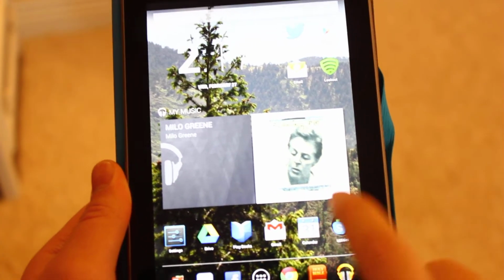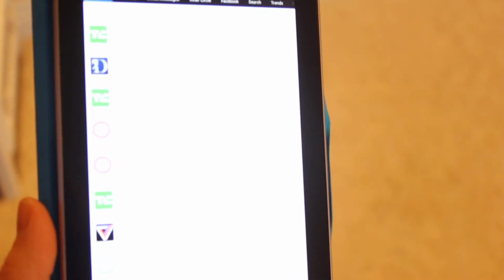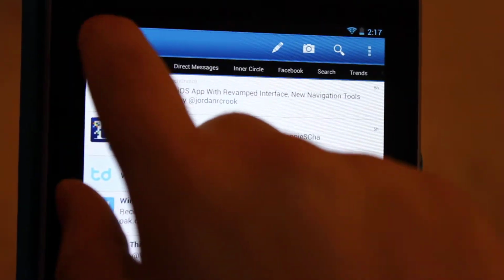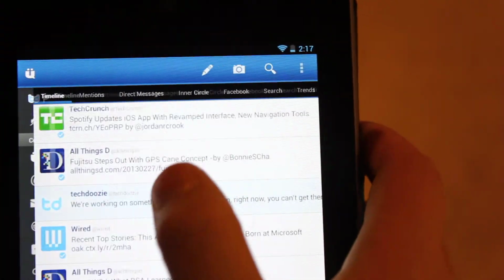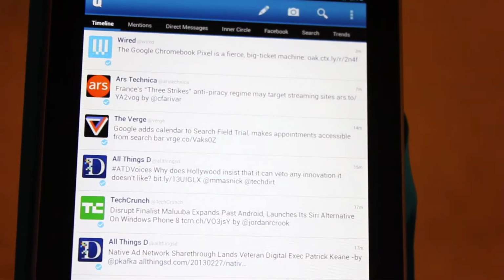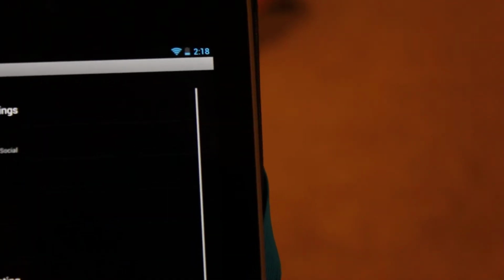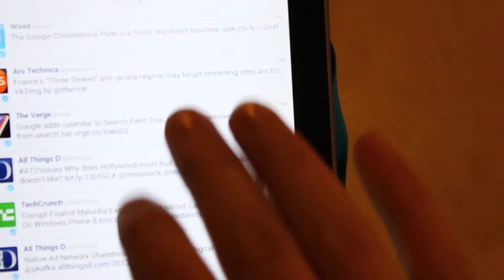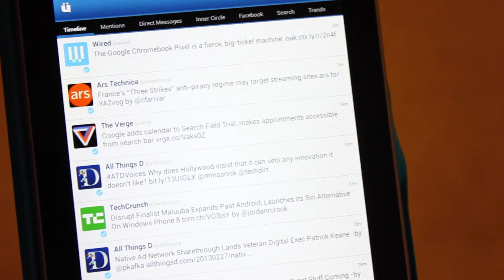UberSocial - a free app that makes Twitter better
A look at the Android app, UberSocial